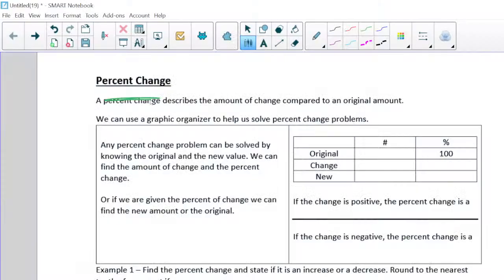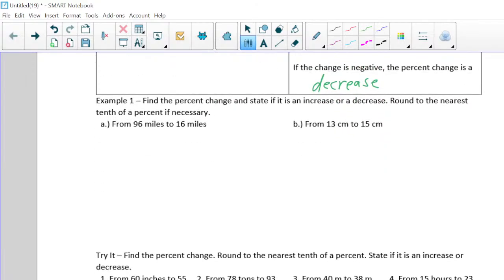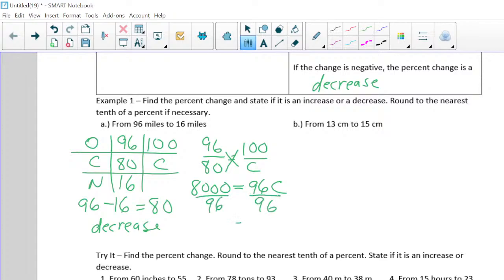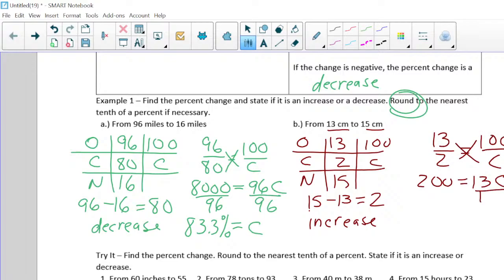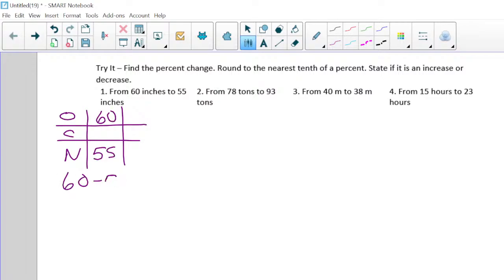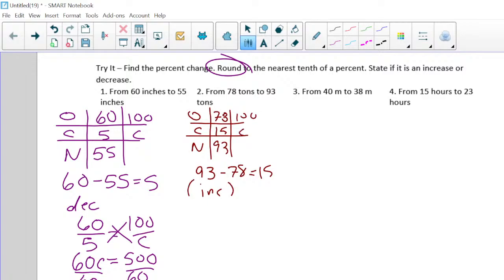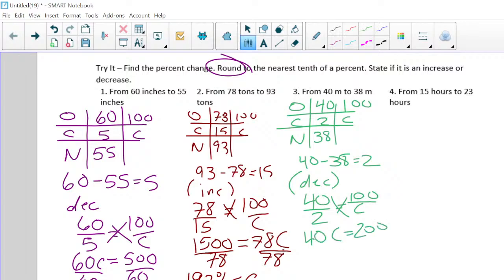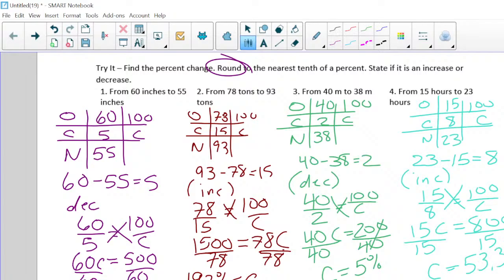7th Grade Percent Increase Decrease